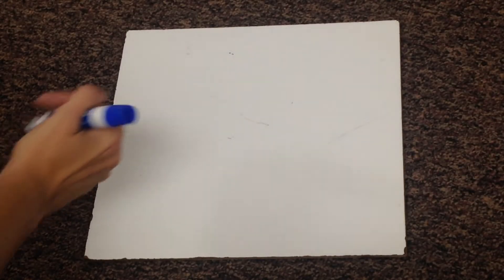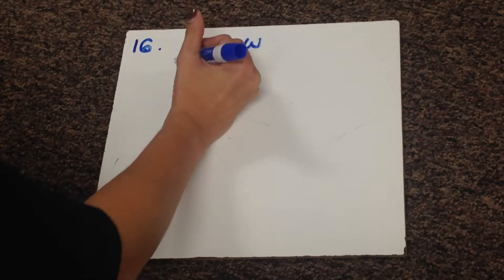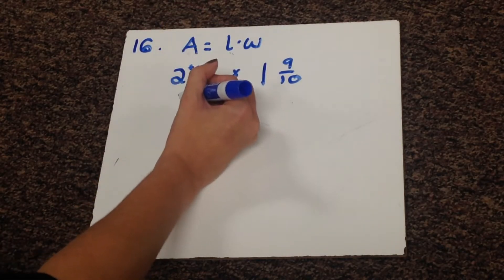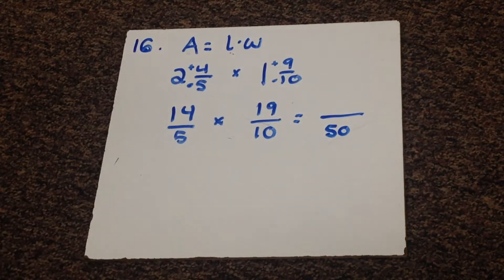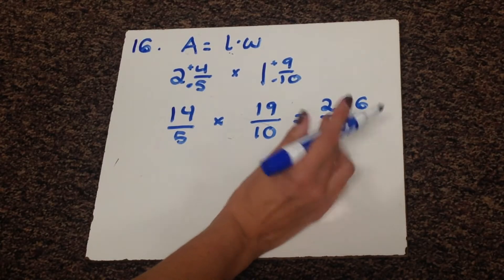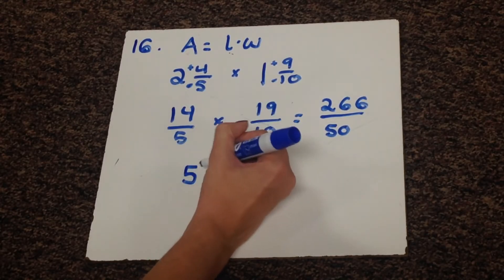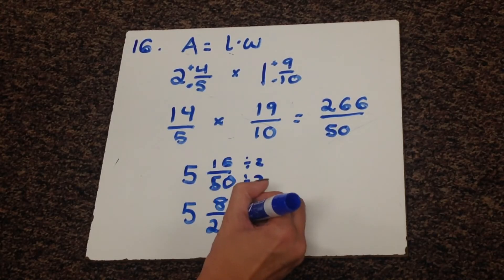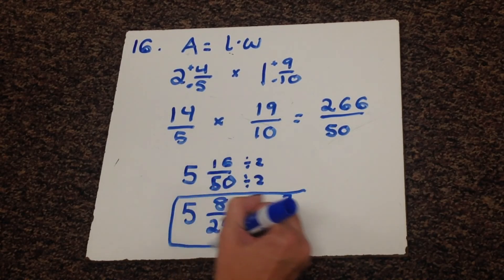7.1-3 Worksheet #16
7.1-3 Worksheet #16